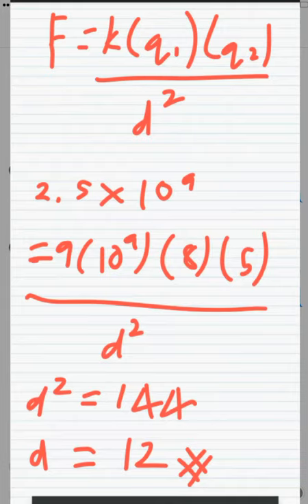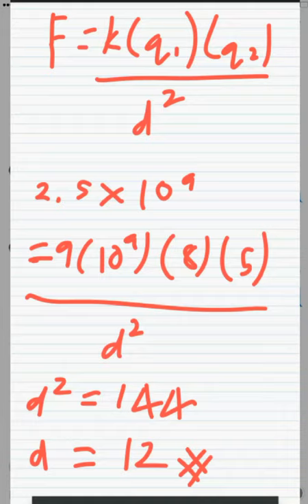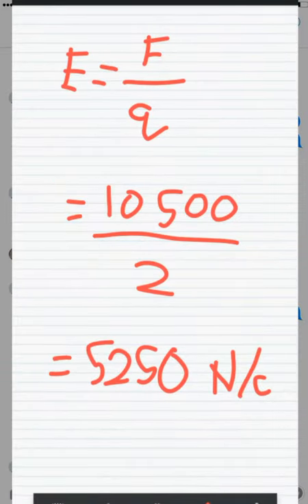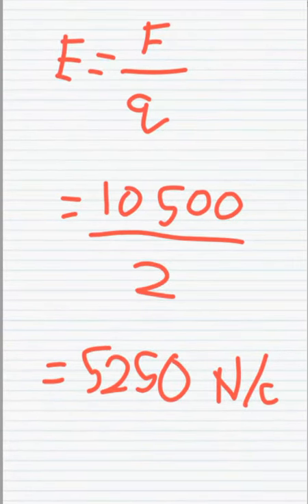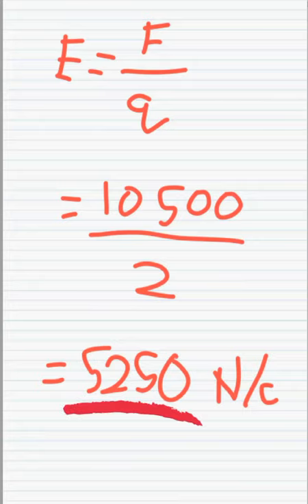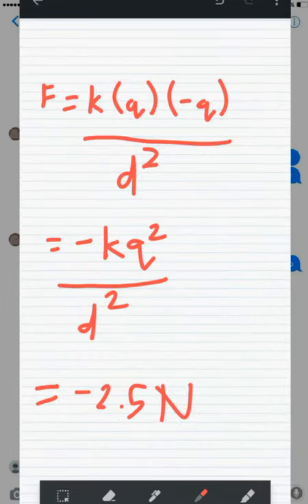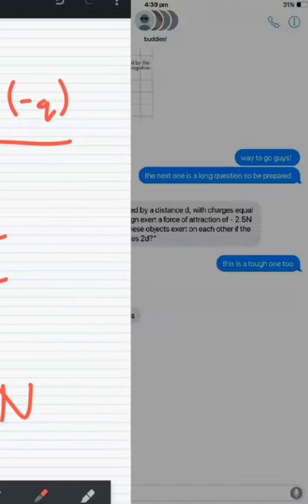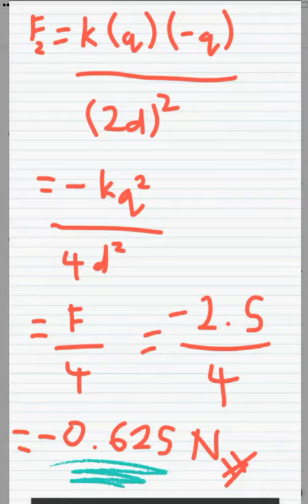My Crossword Number Video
This is our work for Mathematics, Physic and History. Hope you guys enjoy!